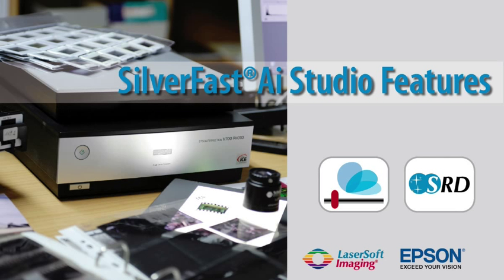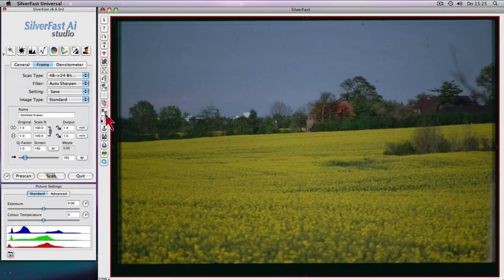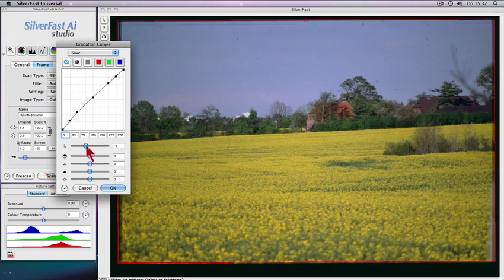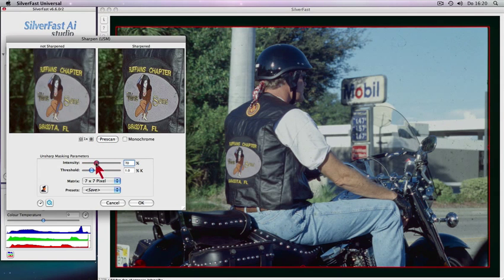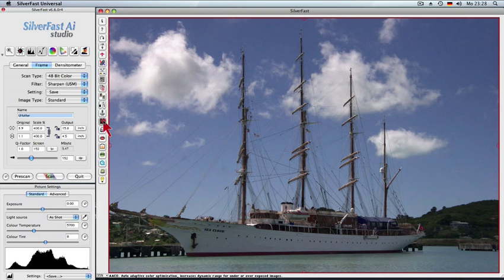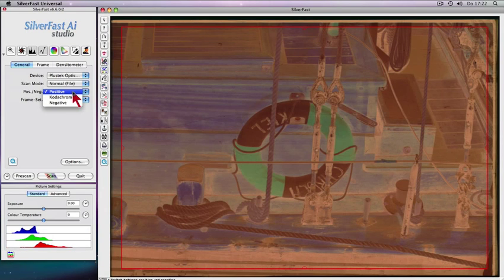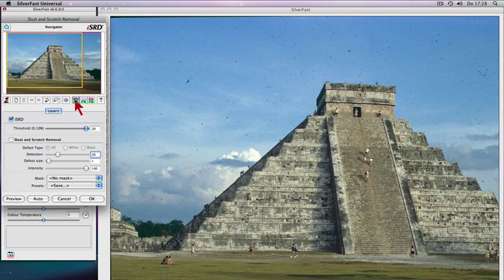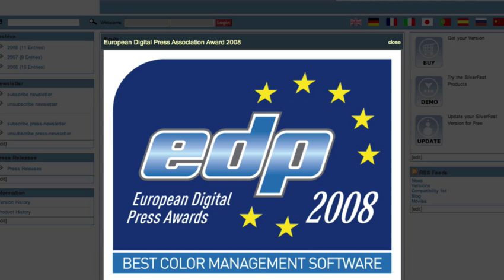SilverFast Ai Studio - Epson Perfection Feature Movie (English)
SilverFast SE / Ai 6.6 for Epson scanners scores with improved features: 64bit HDRi, Multi-Exposure, iSRD, IT8 Scanner Calibration and ICC Printer Calibration, Kodachrome Features, Auto-Frame, Auto-Sharpening, Gamma-Optimization, NegaFix, Movies for beginners and more. SilverFast SE for beginners, SilverFast Ai for advanced users and SilverFast Pro Studio for experts: scanner and imaging software for any needs. More: